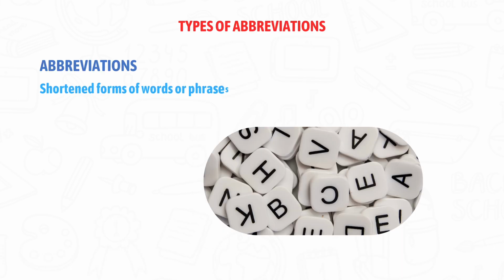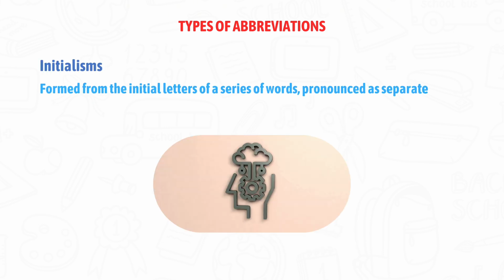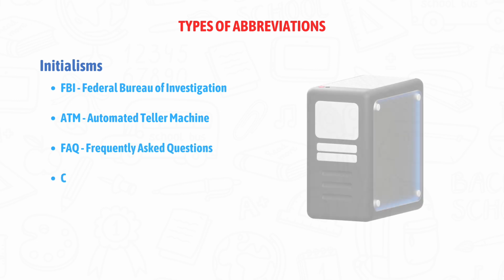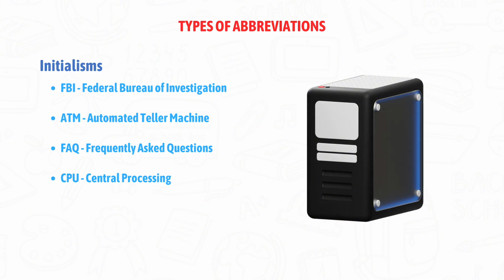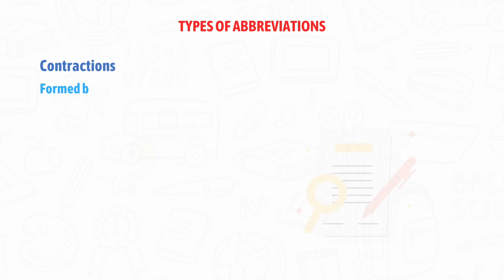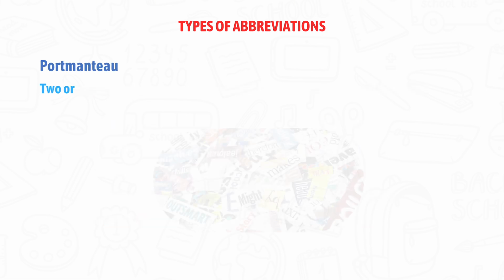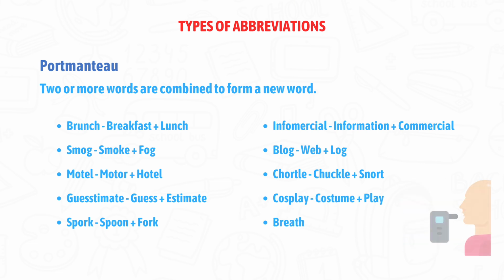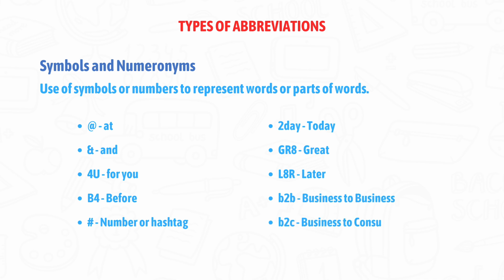Types of Abbreviations Explained with Examples | Learn Common Abbreviations!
Learn the Different Types of Abbreviations and How to Use Them!

In this video, we break down the most common types of abbreviations, from acronyms and initialisms to contractions and truncations! 📚 Perfect for students, language learners, and anyone who wants to understand abbreviations better. You'll learn:

What an abbreviation is
Types of abbreviations with clear explanations
Examples of abbreviations you see in everyday life 🌎
Whether you're studying for school, improving your writing, or just curious about language, this video will help you master abbreviations in no time.

CANALES DE MIS HERMANOS
DANIEL CARREON
MARIO CARREON
TEAM CARREON